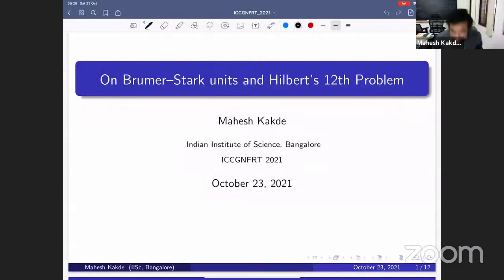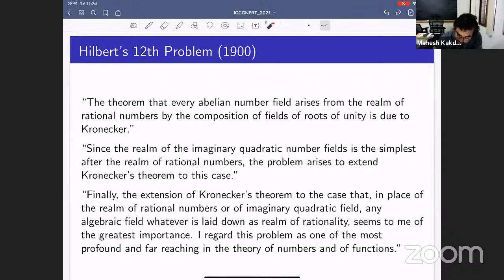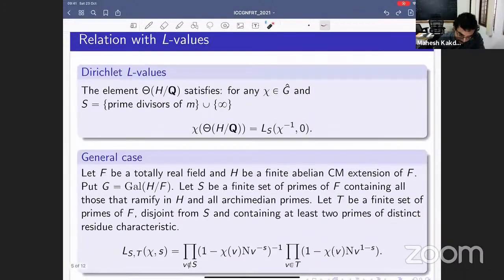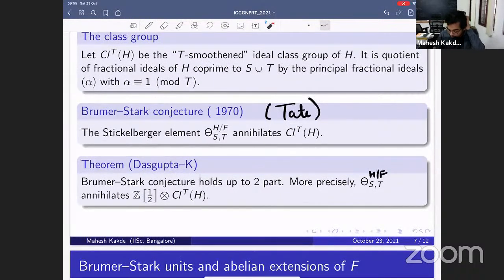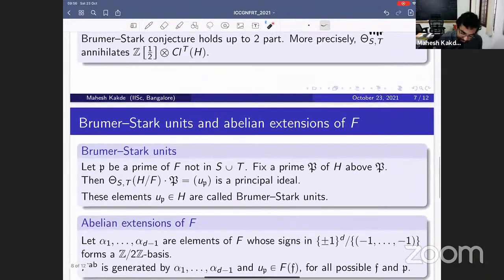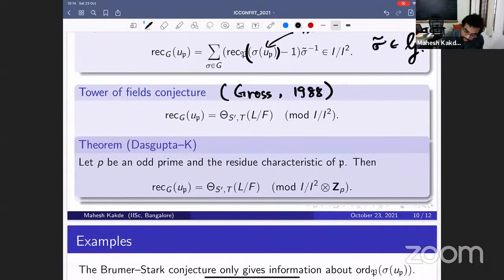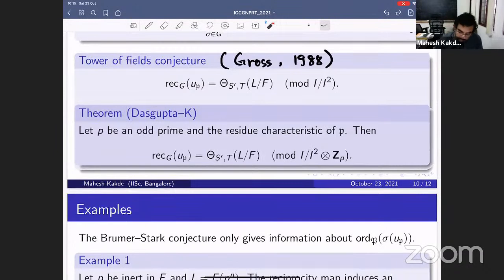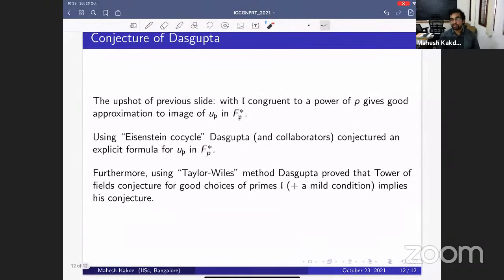Prof. Mahesh Kakde - ICCGNFRT - 2021